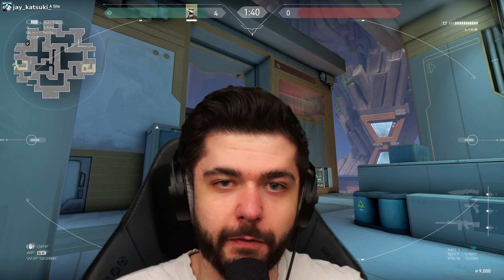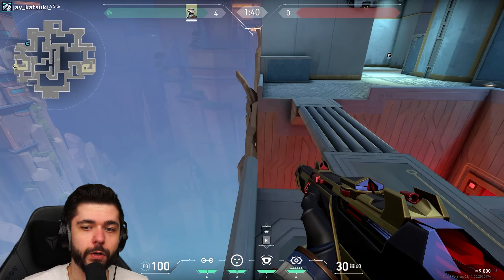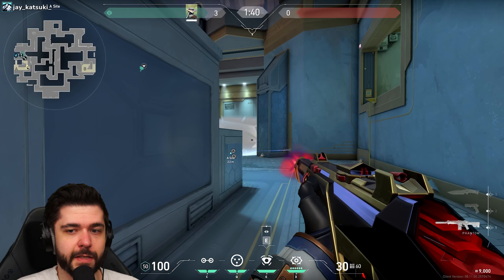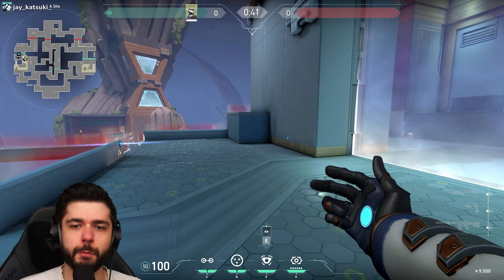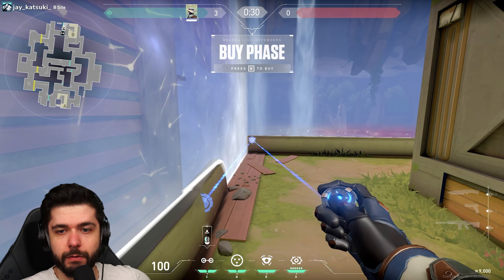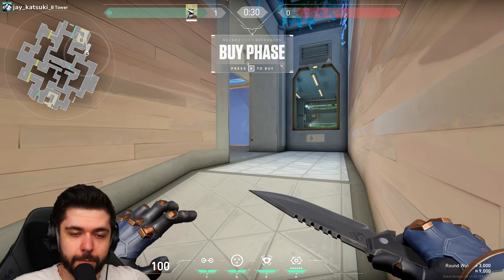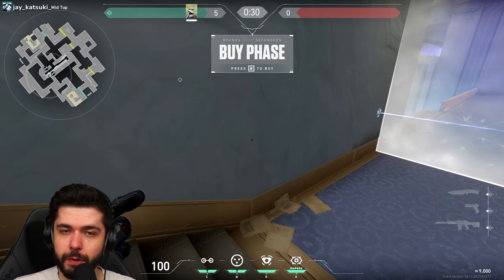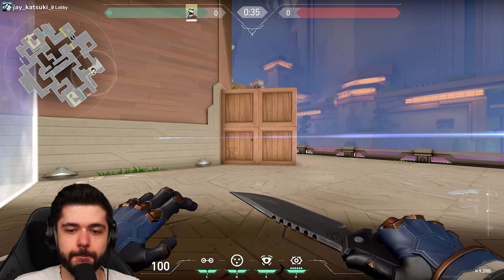Peak's Cypher Setups On Abyss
I've figured out Abyss, but there's still a lot to discover and I'll post an update once some of the Cypher bugs have been fixed.

🎯 Crosshair code: 0;s;1;P;c;8;u;000000FF;h;0;b;1;f;0;0l;4;0o;0;0a;1;0f;0;1b;0

00:00 Intro
01:28 A Site Big Box
02:59 A Site Tower
04:16 B Site Default
04:52 B Site Wallbang
06:22 Mid
07:13 Attacker anti-flank traps